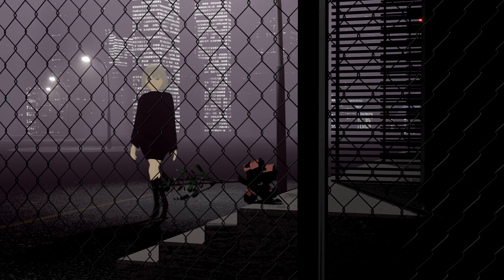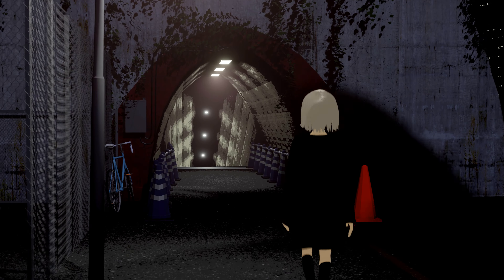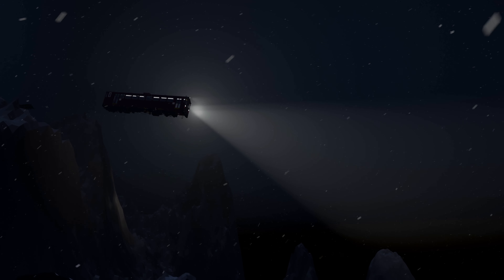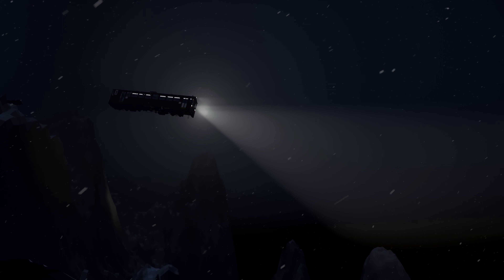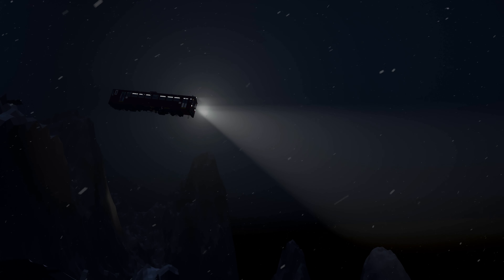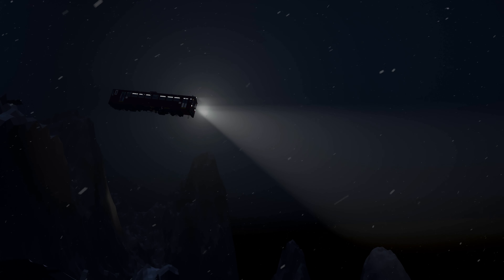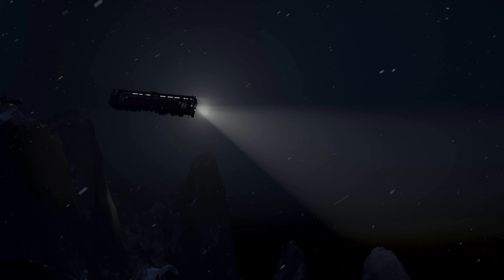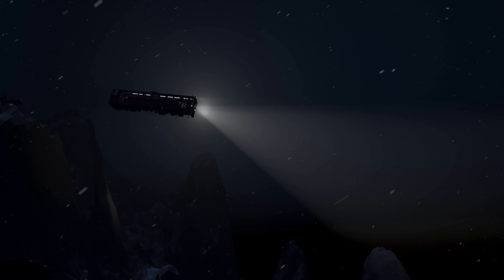HIMARI - JOL (Official Video)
In JOL's music video Himari a multitude of emotions intertwine. Something frightening and provocative underlies the visuals of a young woman in a dreamy adventure.